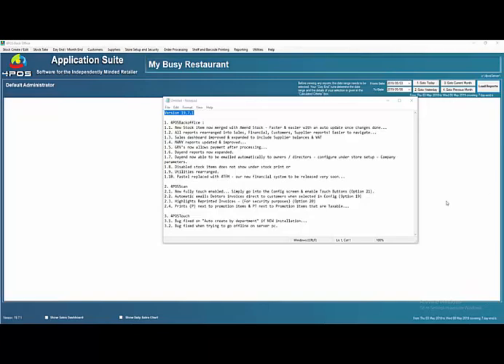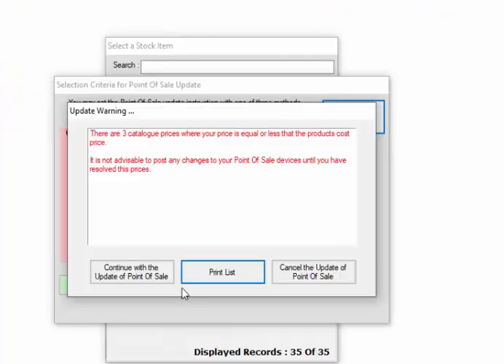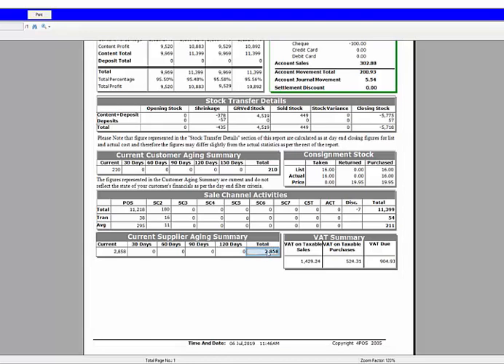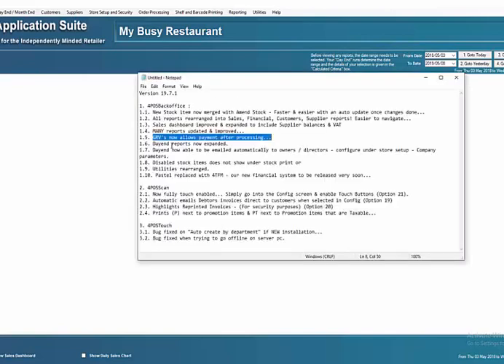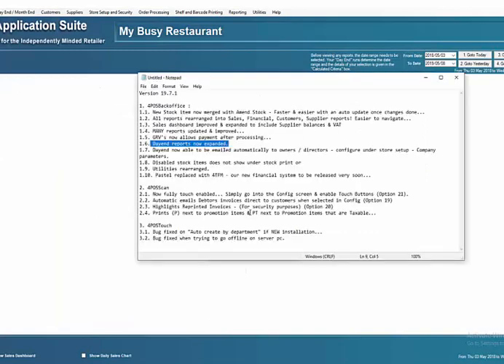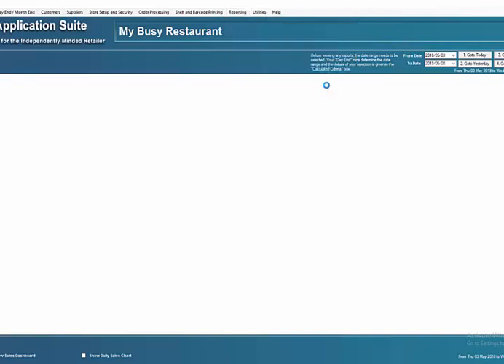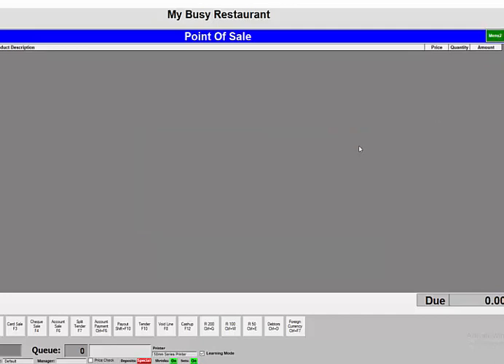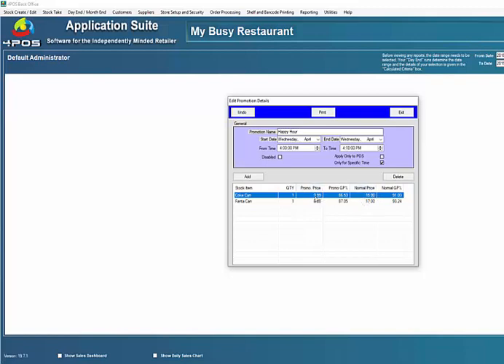4POS Ver19.7.1 Upgrade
Some quick notes on the new additions in our new version of 4POS...